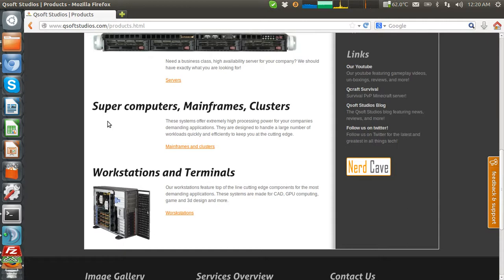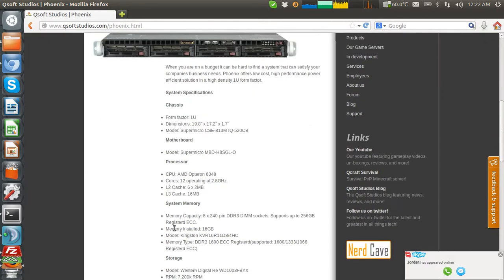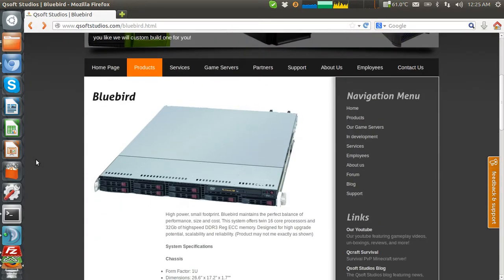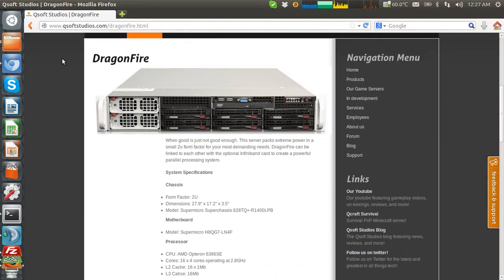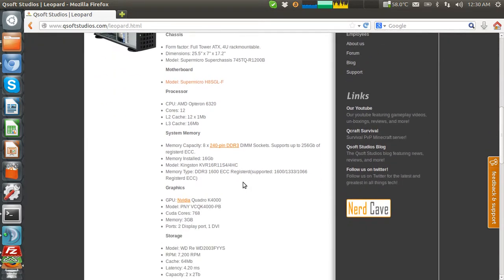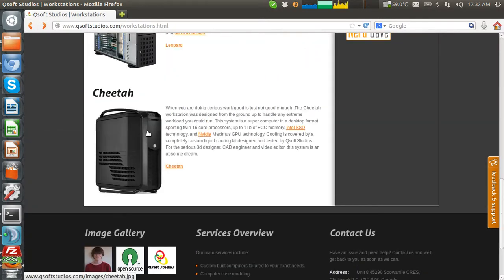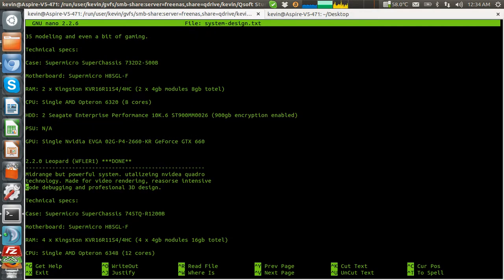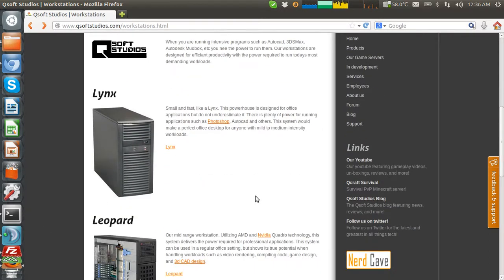Summer Product Highlights!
Our new products are out for the summer!